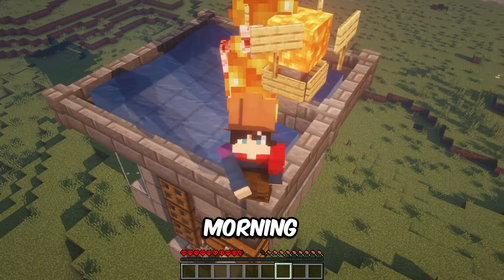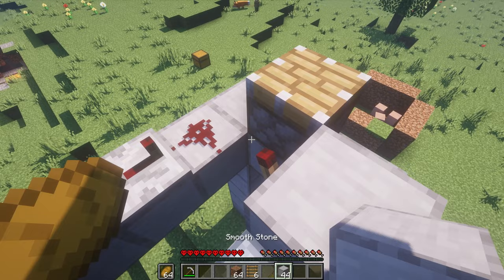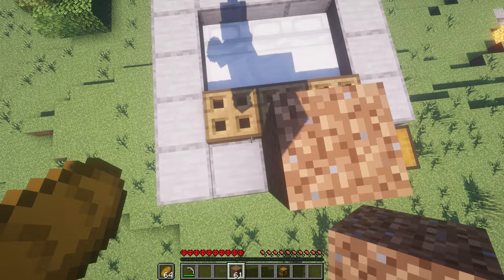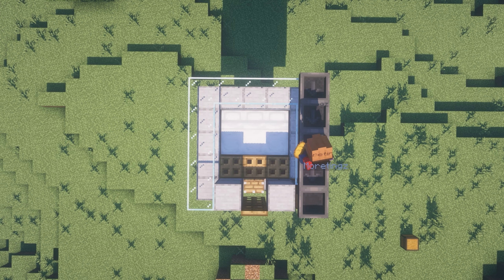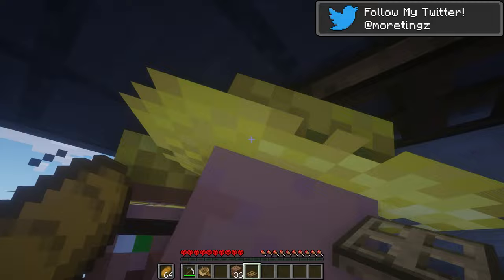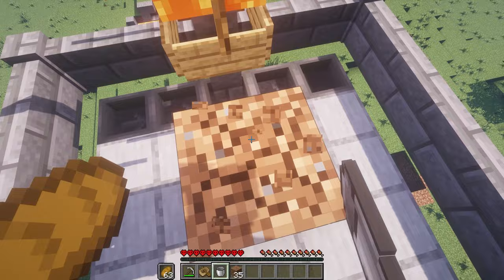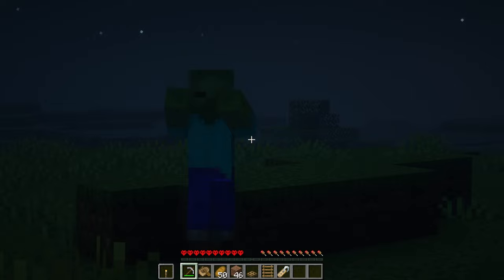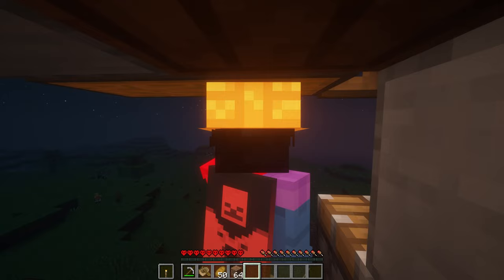Minecraft Iron Farm 1.20.2 - BEST DESIGN - EASY BUILD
Today I’m going to show you how to build the best Iron farm in Minecraft 1.19. This farm produces 300 iron per hour and is super easy to build. (Thank you @K1Inc for the core design concept). This farm takes less than 10 minutes to build and is a must have in your minecraft survival world. I hope you enjoy!
-Materials-
64 Building Blocks (1 Stack)
64 Temporary Blocks
26 Walls (any type)
24 Glass (optional, you can use any block)
9 Trapdoors (any type)
8 Signs (any type)
6 Hoppers
6 Ladders
4 Repeaters
3 Chests
3 Composters (Or any Villager Work Station)
3 Beds
2 Redstone Dust
2 Water Buckets
1 Lava Bucket
1 Lever
1 Piston
1 Redstone Torch
1 Stair (any type)
1 Nametag (optional if you can get the zombie to pickup an item)
-Mobs-
3 Villagers
1 Zombie
1 Boat
World Download, Litematic, Schematic, and Material List:
# downloads
Credit:
♩ SMG - Gusty Garden Galaxy
♩ Undertale OST_ 054 - Hotel
♩ Paper Mario Color Splash - Port Prisma (Card Shop)
♩ Whispering Woods - Paper Mario_ The Origami King OST
♩ Trama Center